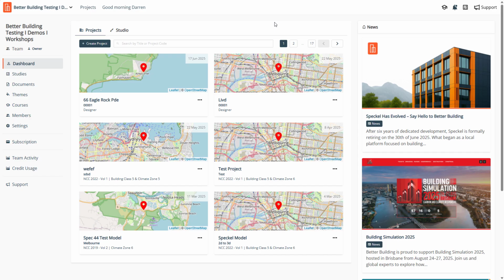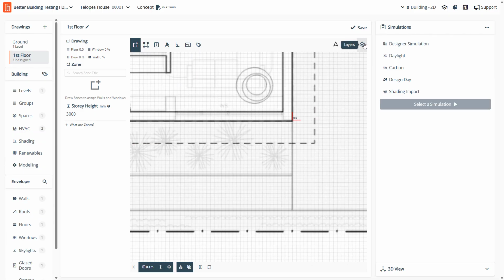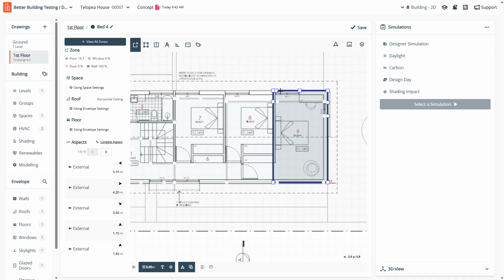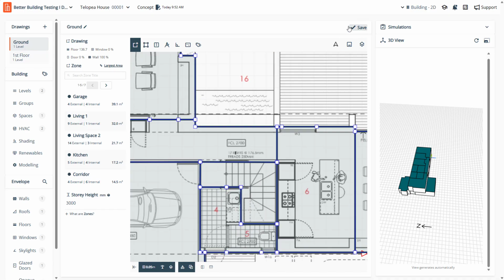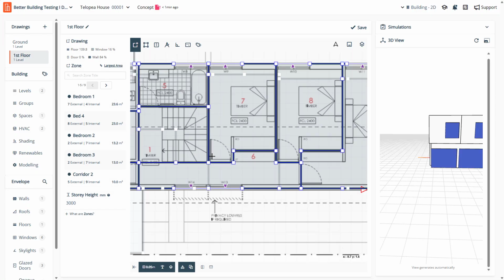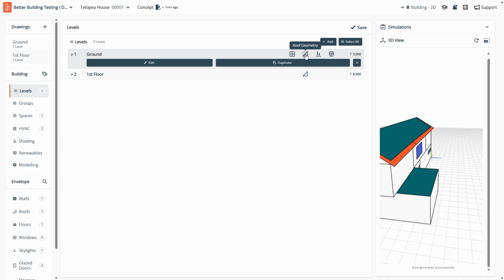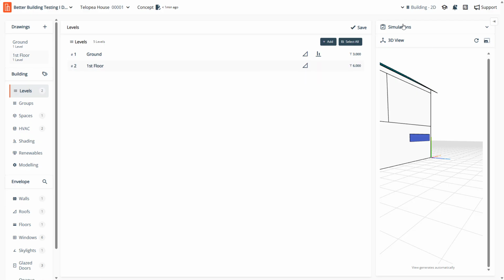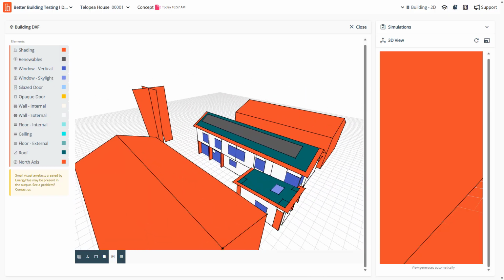Residential Building Geometry for Energy Modelling: Full Course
Model a two-storey house for energy and daylight simulation, from PDF underlay to a simulation-ready model.

Project setup (location, storeys, floor-to-floor heights), importing and calibrating underlays, aligning levels, and drawing and splitting thermal zones.

Tagging windows and doors so U-values and SHGCs apply consistently, air walls and internal doors, adjacent shading and rooftop PV, pitched and flat roofs with eaves, and space types.